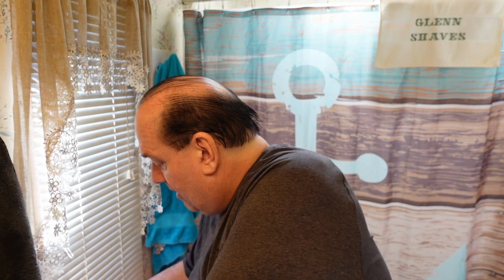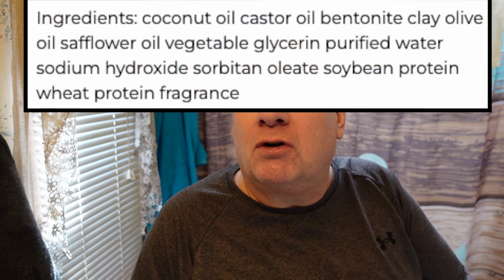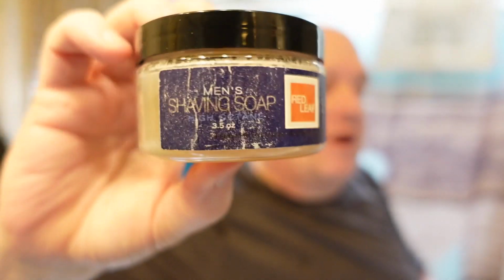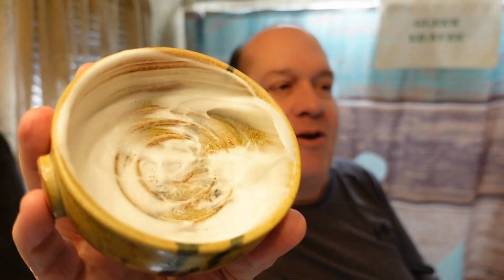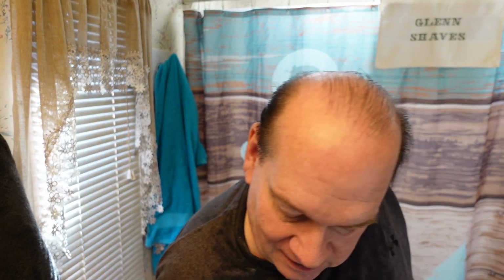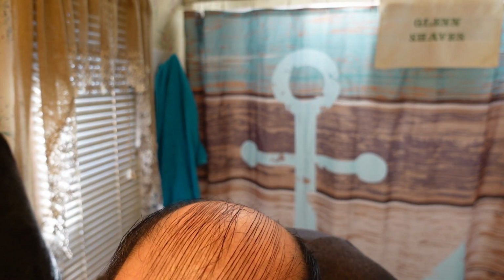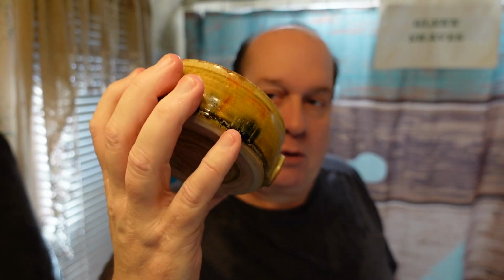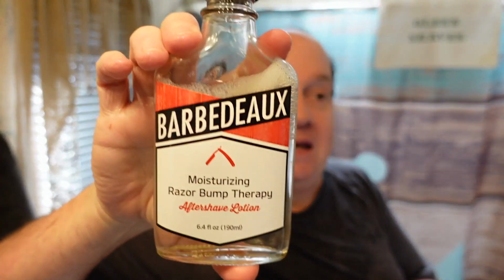A Jet Fuel Shave with High Octane by Red Leaf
Gear Used

High Octane

BrushCraft Brushes